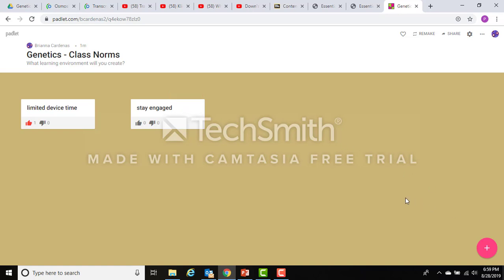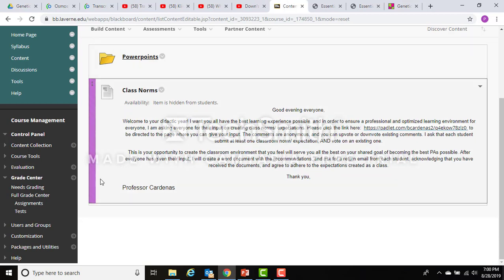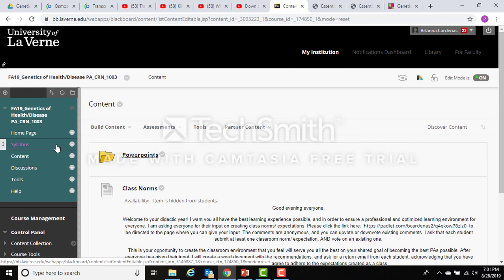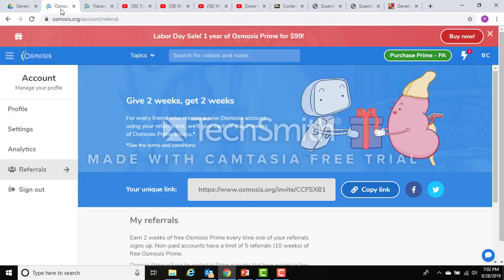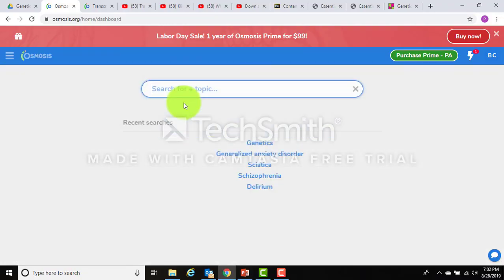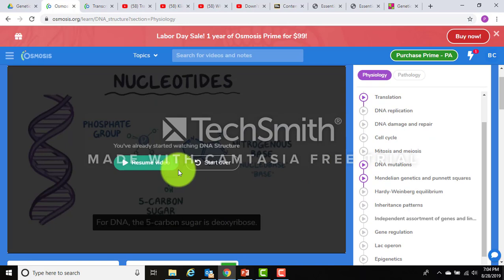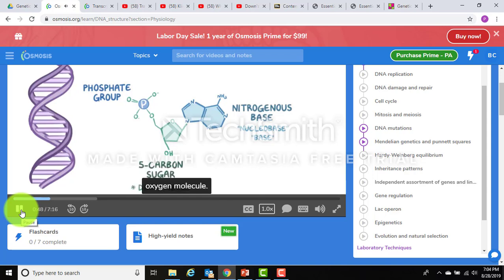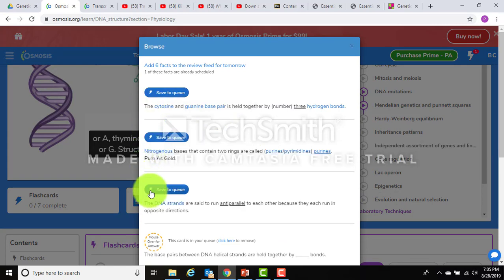PA 502 Genetics Intro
Welcome! This video will familiarize you with classroom technology.